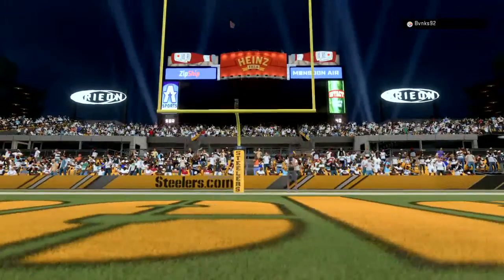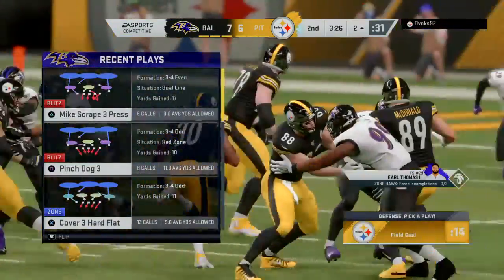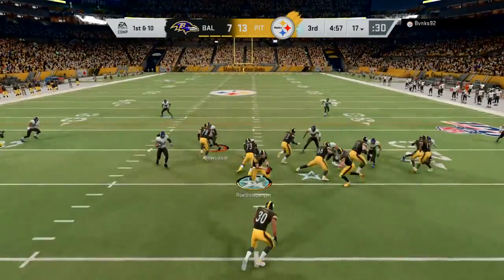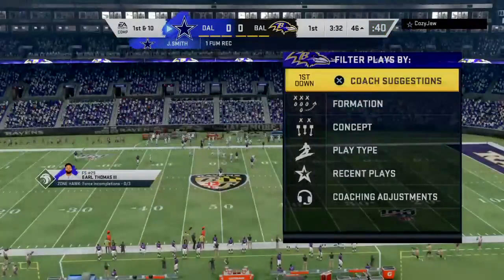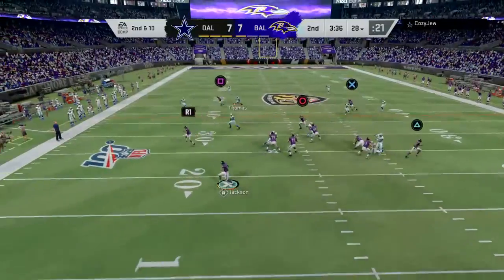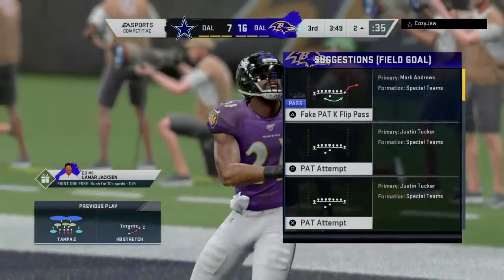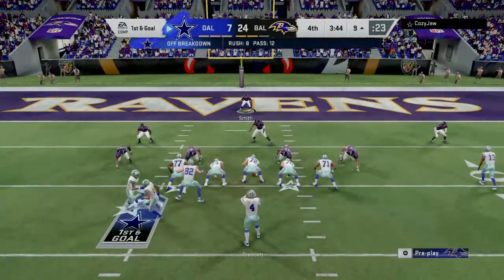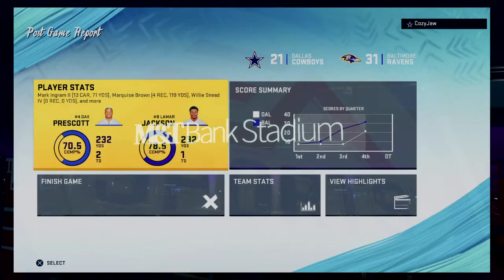VillanThaHero's Live PS4 Broadcast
Madden 20 H2H